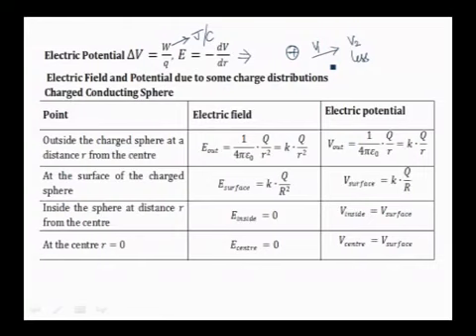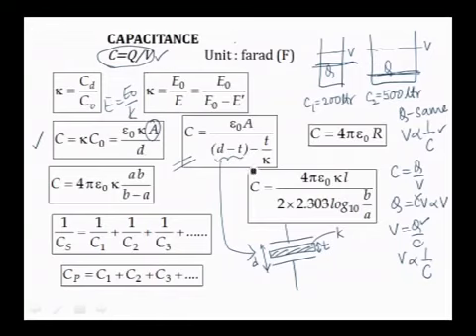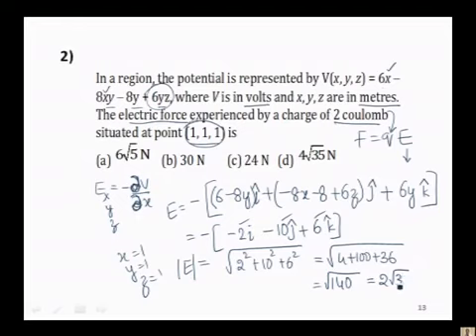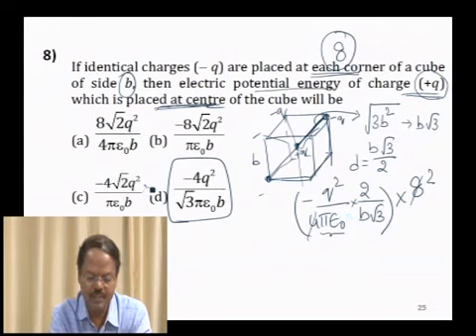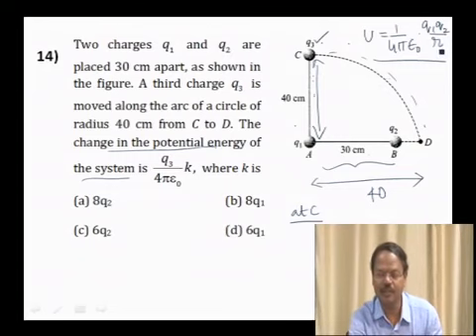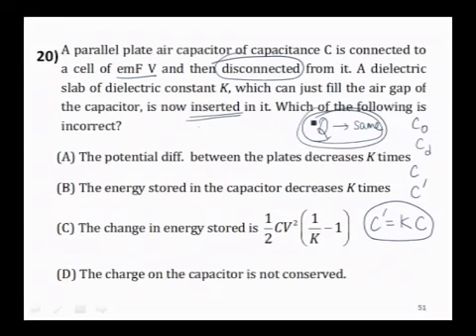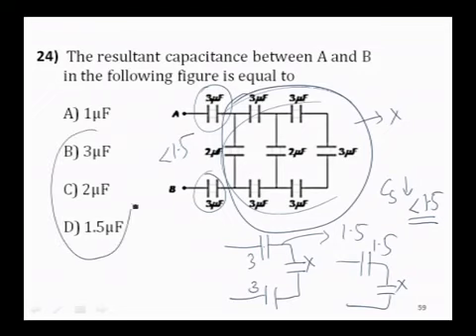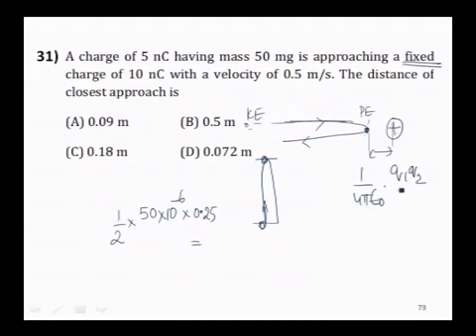PHY 04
II PU PHYSICS
Electrostatics potential and Capacitors
for CET/JEE/NEET